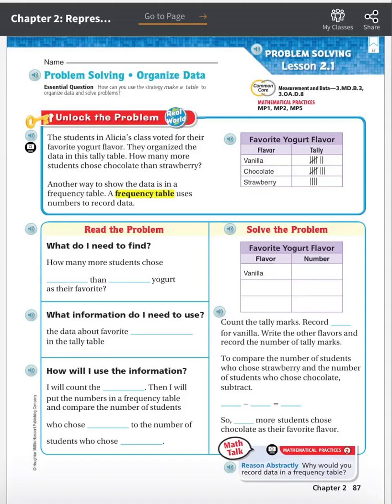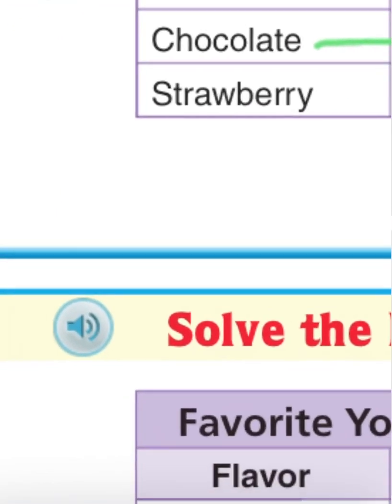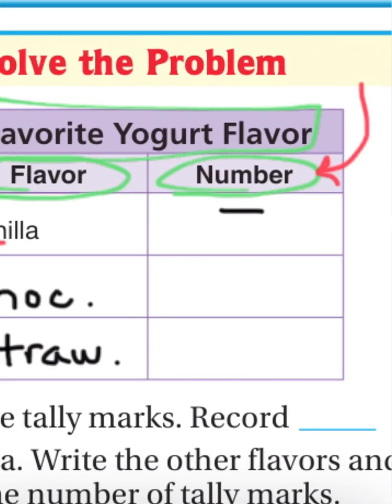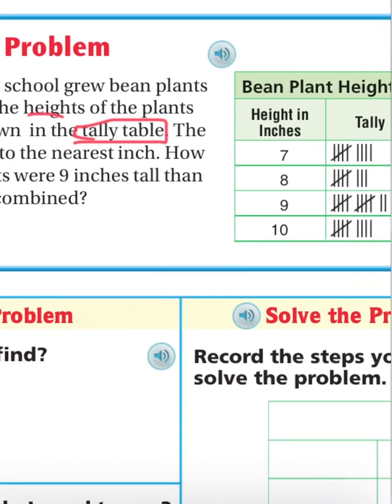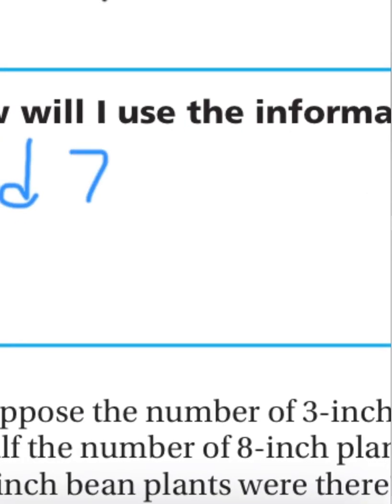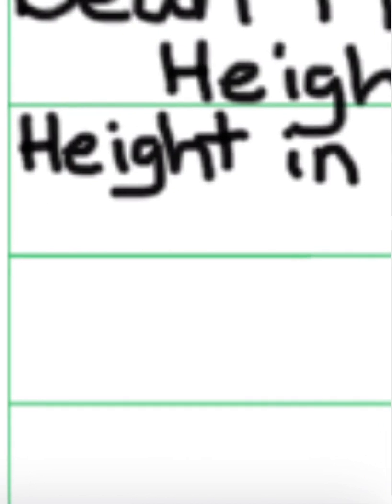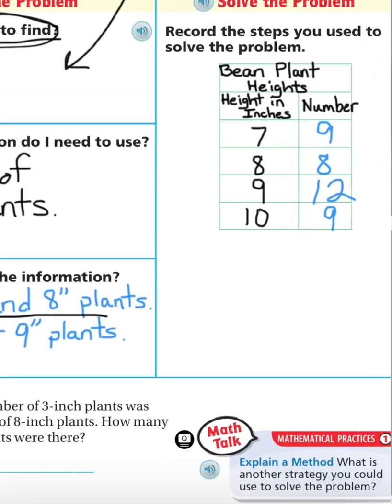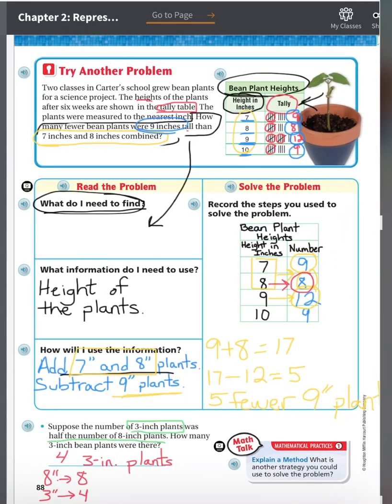L2.1 Organize Data